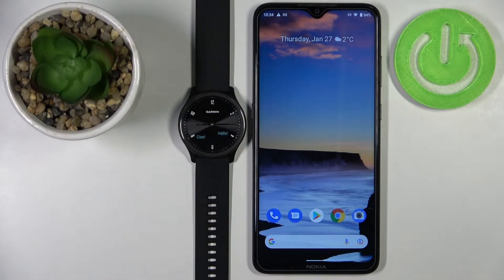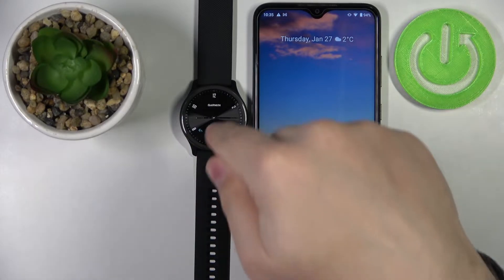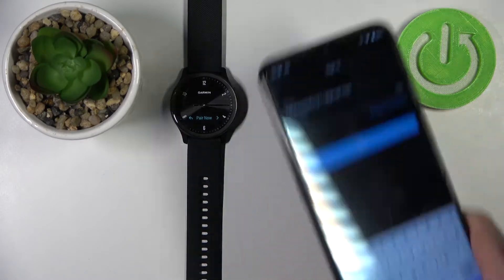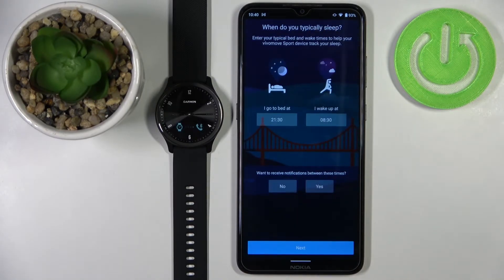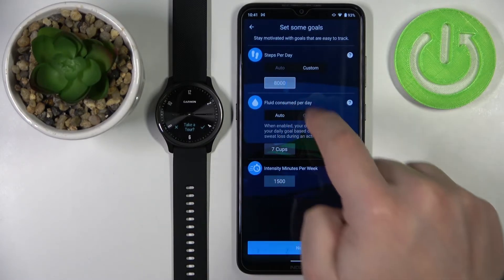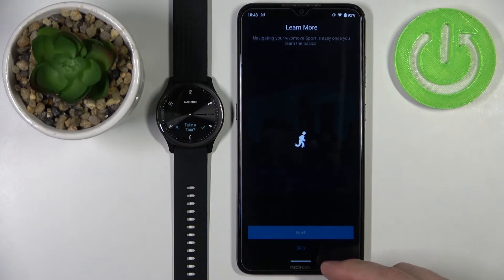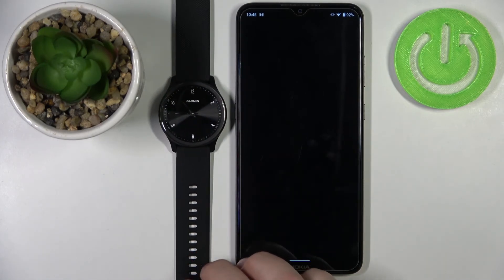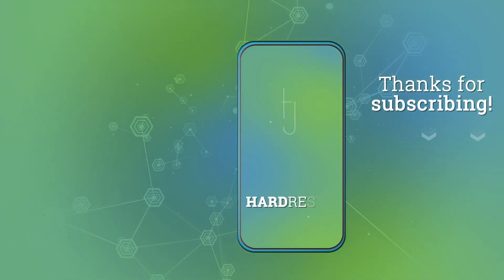How to Pair Garmin Vívomove Sport with Android Device - Connection via Bluetooth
If you're wondering how to pair your Garmin Vivomove Sport with any Android device, then here we are coming with help! In this tutorial, we would like to share with you how easily you can find a proper section, where Bluetooth connection is available. So let's follow all shown steps and successfully pair your Garmin device with an Android phone.

How to pair devices? How to connect devices? How to pair Garmin Vivomove Sport with Android phone? How to connect Garmin Vivomove Sport with Android? How to pair Garmin Vivomove Sport with another device? How to link earbuds with xxx? How to link devices? How to connect Garmin Vivomove Sport with Android device?